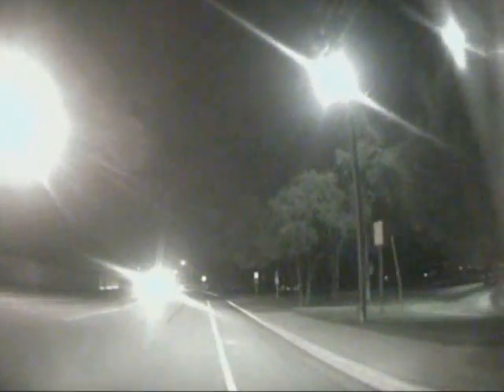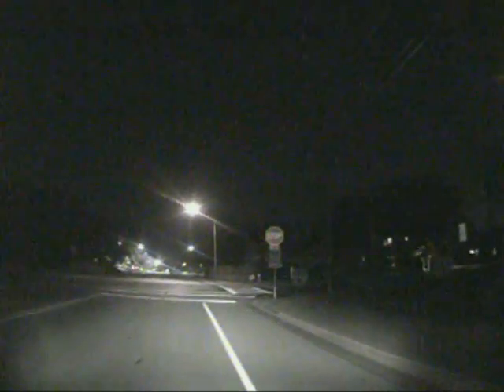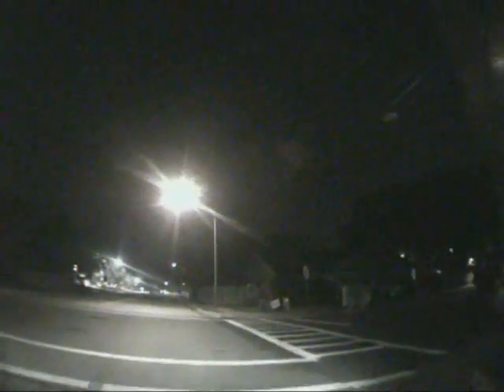Camera Test #2 -Senile Rambling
In which I test my new Phillips component recording system with miscellaneous senile ramblings.  Decent video, audio needs work.